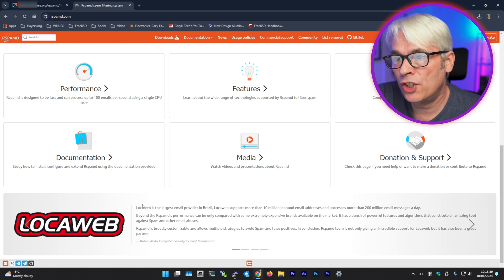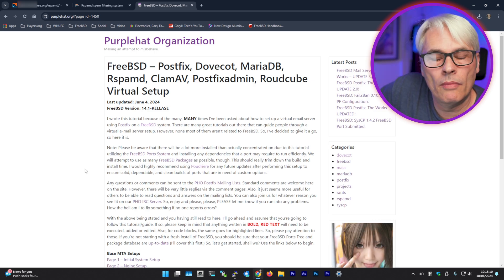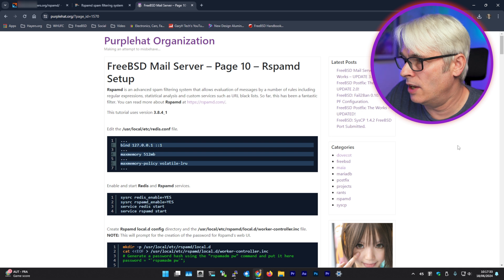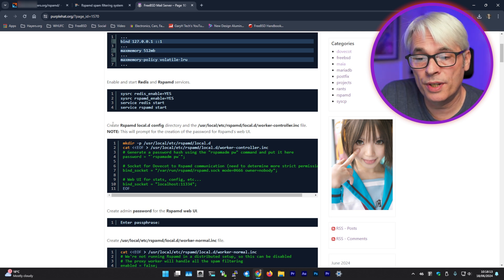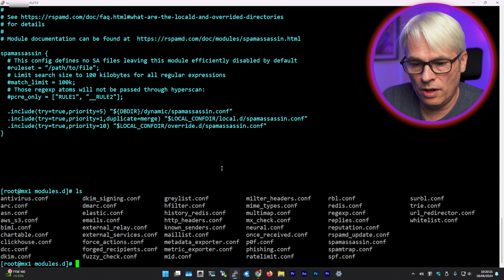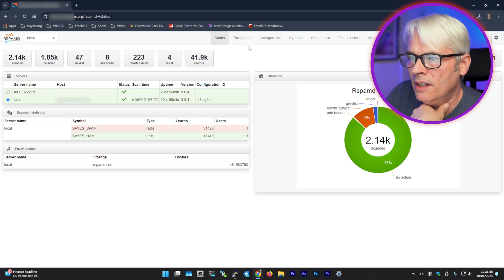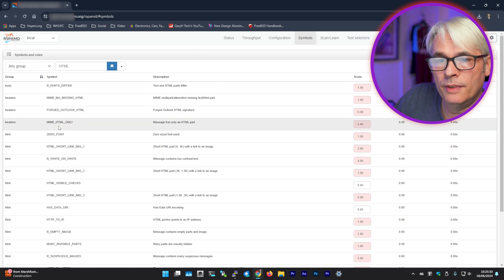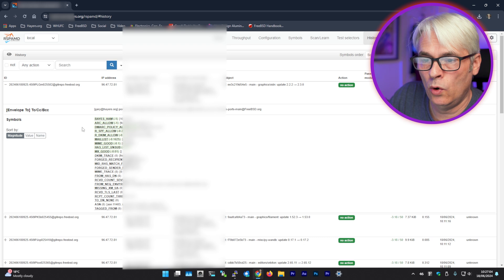Creating A Spam Free INBOX?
I Finally found an Anti-Spam solution I am happy with, check it out with me.

FOSS
FreeBSD Handbook
FreeBSD Networking
FreeBSD PKG